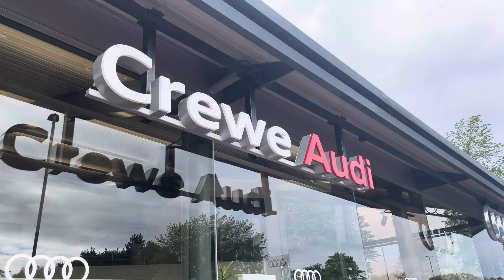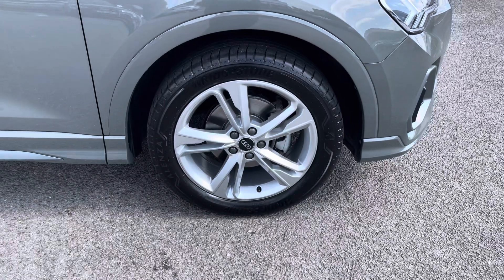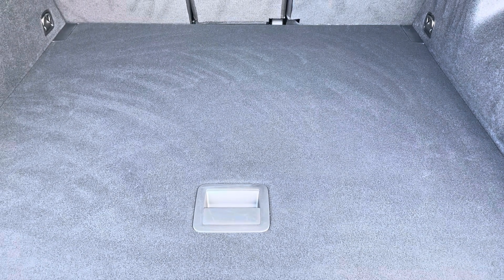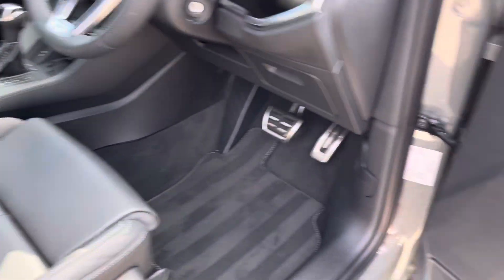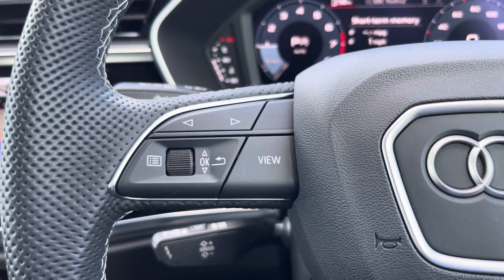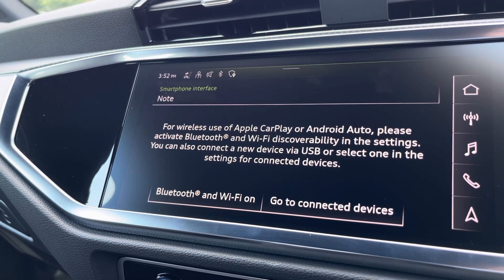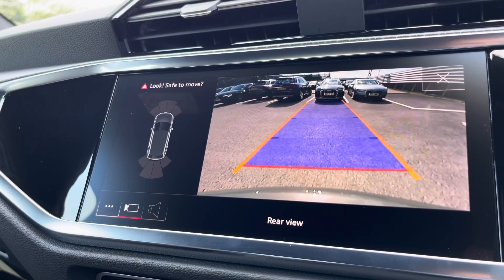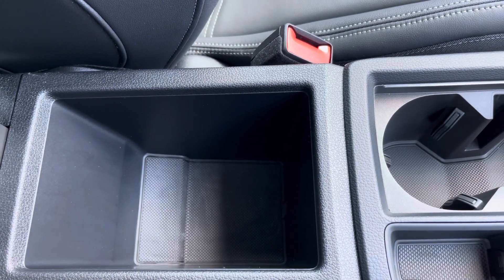Approved Used Audi Q3 S line 35 TFSI 150 PS S tronic - Crewe Audi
Check out this approved used Audi Q3 S line , currently for sale at Crewe Audi.

Model :Audi Q3 S line
Registration :DF73YMO
Mileage :2,147
Fuel Type : Petrol
Transmission :Automatic
Paint Colour : Grey